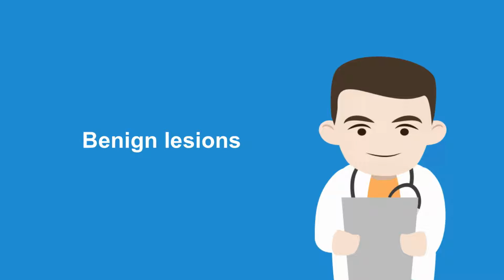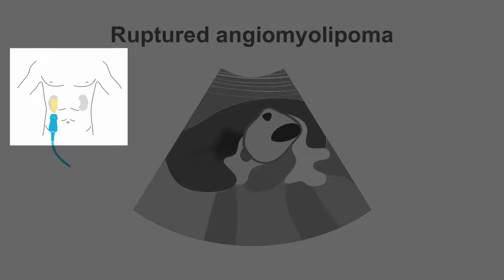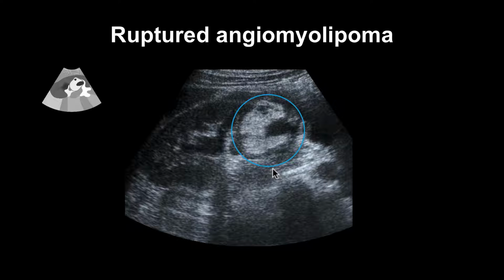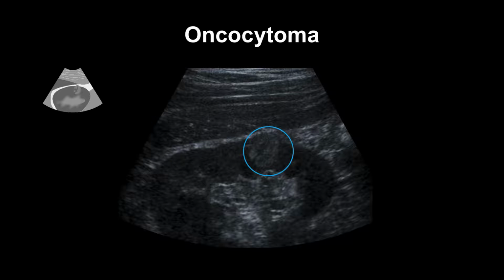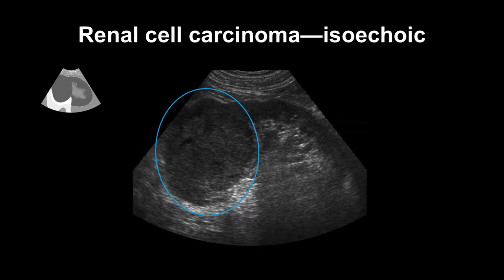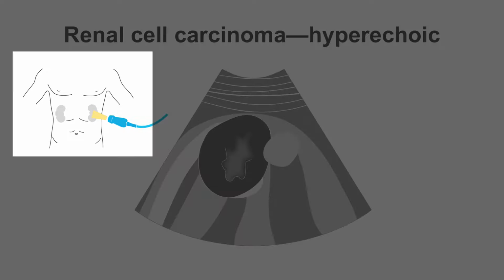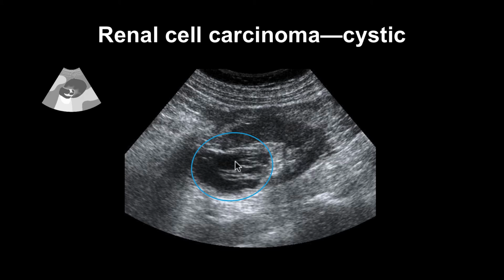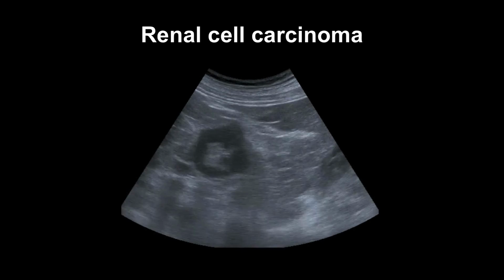Radiology tumors kidney usg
solid kidney tumors on USG.